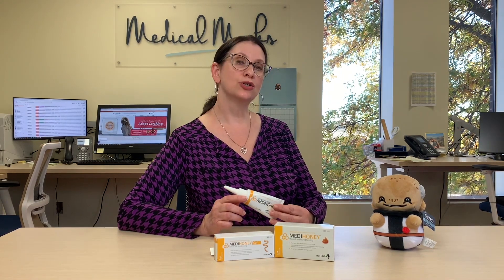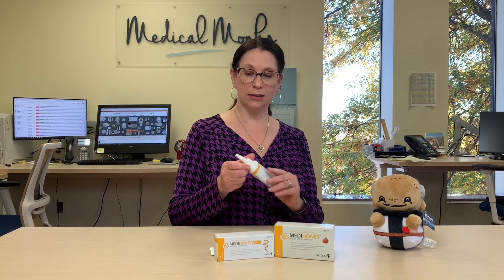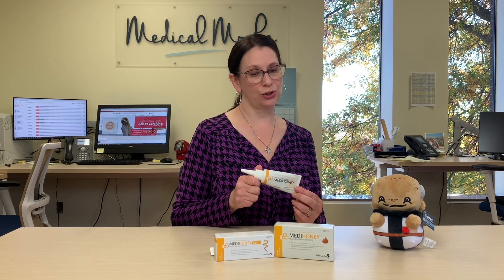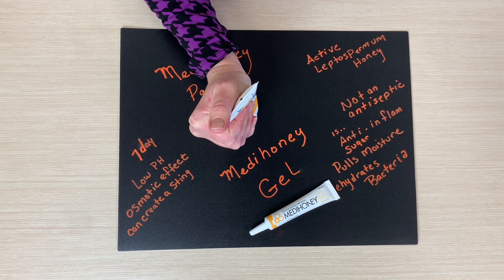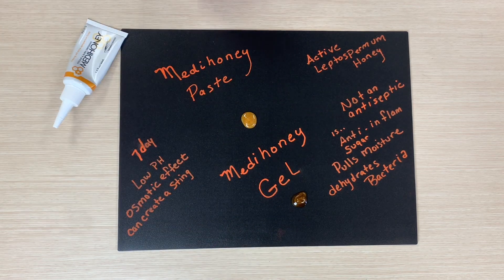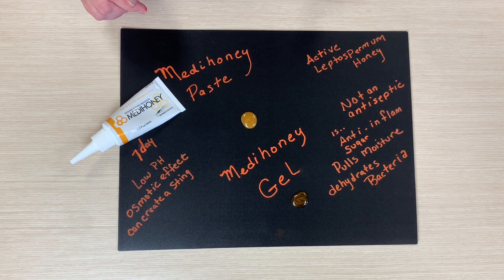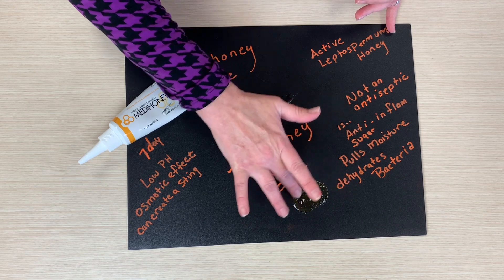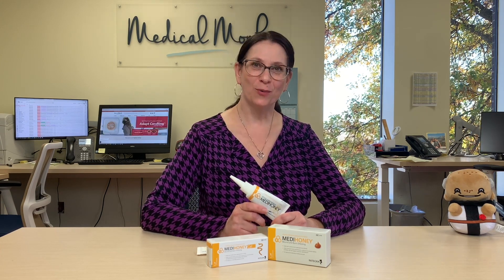Product Demo: Medihoney Paste & Medihoney Gel | Wound & Burn Dressing Manuka Honey | Medical Monks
Join Penny for a demonstration of MEDIHONEY® paste and gel!

Indigenous to New Zealand, active Leptospermum (or Manuka) honey has been shown to have unique wound healing properties, particularly a low pH and high osmolarity. Using this as the active ingredient, MEDIHONEY® Paste is a non-toxic dressing that can be used for wound bed preparation and for creating a moist environment during all stages of healing.

For treating wounds, MEDIHONEY® Paste:

• Delivers the consistency ideal for difficult-to-dress wounds, including undermining and tunnel wounds.
• Remains effective when exposed to tissue, blood and exudate to provide a moisture-balanced environment.
• Provides the healing properties to address stalling wounds and help them heal.
• Has a 3.5 to 4.5 pH to maintain a more acidic environment.
• Can be used in conjunction with negative wound pressure applications.
• Offers osmotic properties, which move fluid to the surface of the wound and slough off non-viable tissue to help the area heal.
• Uses a non-toxic, safe and latex-free formula.
• Allows for extended wear, if needed.

How MEDIHONEY® Works

Delivery: Beyond their medical-grade composition, MEDIHONEY® gel dressings ensure ideal delivery at the site of the wound.

Improved Contact: Free of latex, the material stays in place upon application and improves contact between its solution and the wound, even if the tissue is expelling fluid and body heat.

Healing and Usage: The result better aids in the healing process, requires fewer applications and offers an alternative to traditional gel and paste formulas for difficult-to-access wounds.

Optimal Healing Environment: MEDIHONEY® dressings and formula create an optimal healing environment with just enough moisture for wounds and burns, draw fluid from the skin into the material and assist with keeping pH levels in check.

Helps Heal a Range of Wounds: MEDIHONEY® gel dressings are ideal for tunneled and delayed-healing wounds, diabetic foot ulcers, pressure ulcers, leg ulcers, first- and second-degree burns, traumatic injuries and surgical wounds.

Note: The formula is not designed for third-degree burns or to reduce bleeding.

How to Use MEDIHONEY®

To apply MEDIHONEY®, you’ll start by washing your hands, putting on gloves and observing the status of the wound. From here:
1. Cleanse the wound bed and peri-wound skin with a sterile or saline solution. Then, dry the area off with a gauze pad.
2. Consider applying a barrier cream or ointment to help preserve the skin’s integrity.
3. Apply MEDIHONEY®. For a shallow wound, the dressing can go over the wound’s boundary by up to half an inch. For deep wounds, pack the dressing in loosely to fill the cavity.
4. Apply a secondary dressing on top to help the MEDIHONEY® remain in place and not wipe off.

For removal:
1. Check to see how much wound fluid the secondary dressing has absorbed.
2. If the dressing or wound bed appears dry, moisten it with a sterile saline solution to assist with removal.
3. Gently with a motion away from the skin remove the secondary and primary dressings.
4. Cleanse the wound bed before re-applying MEDIHONEY®.